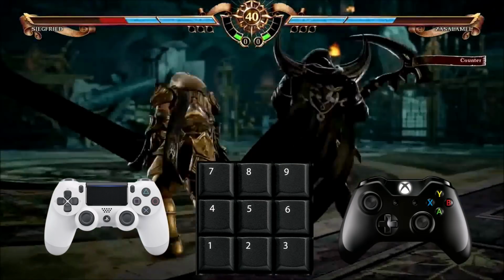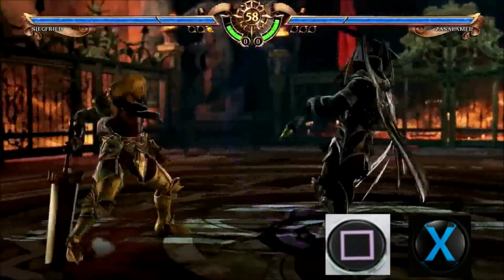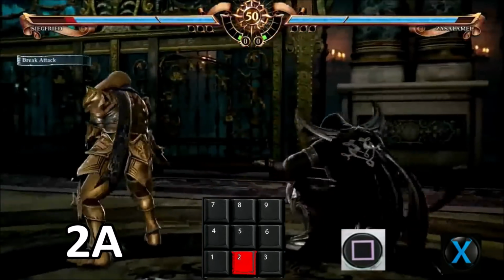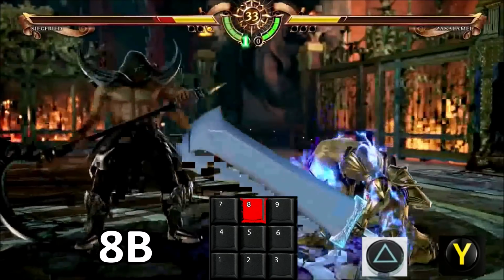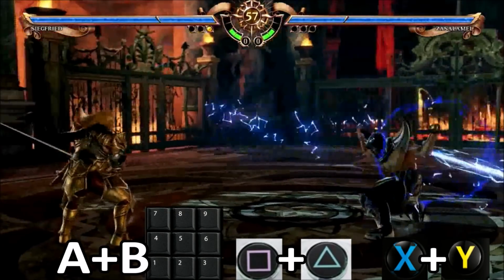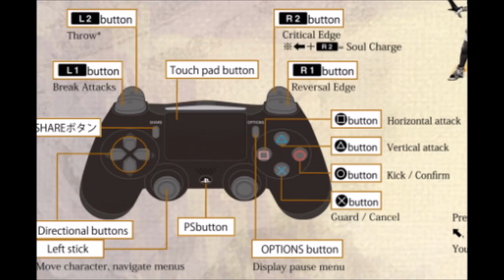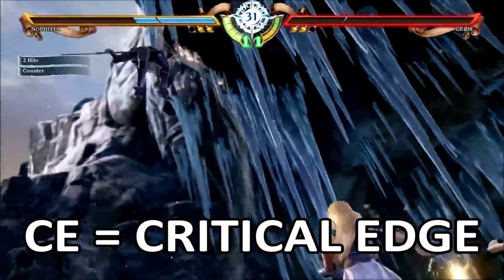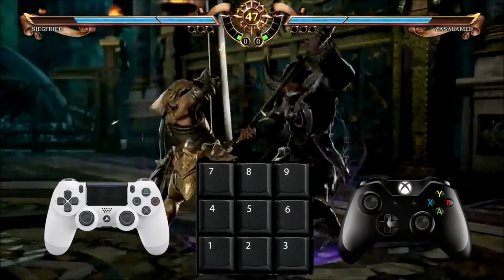SOULCALIBUR 6 Notation Guide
I can't wait!